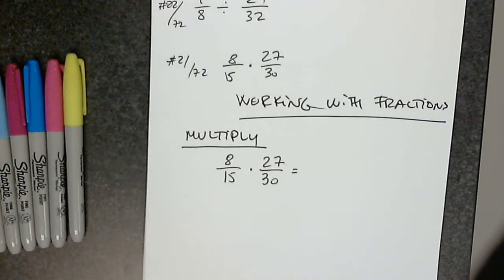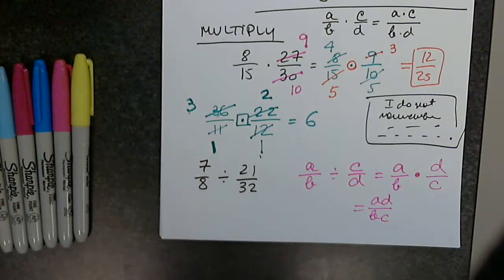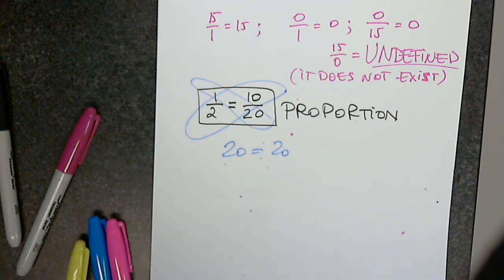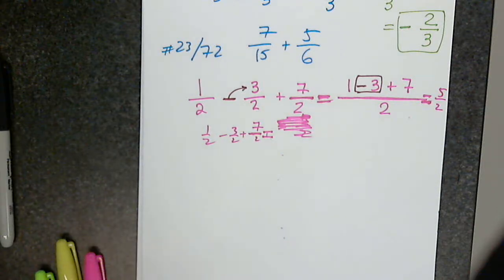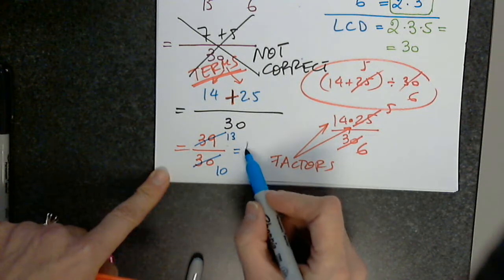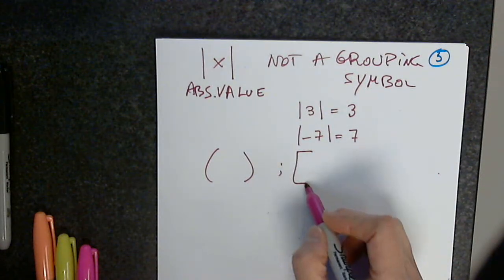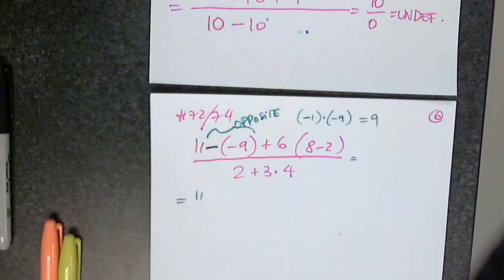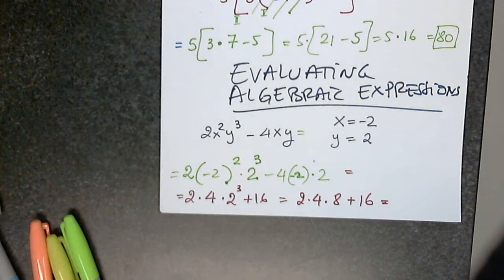Video 1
Description